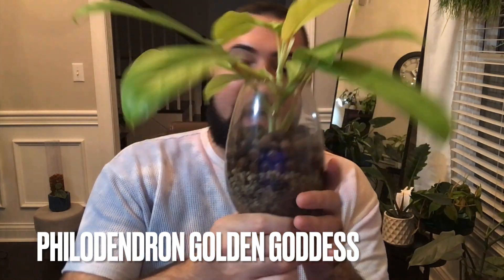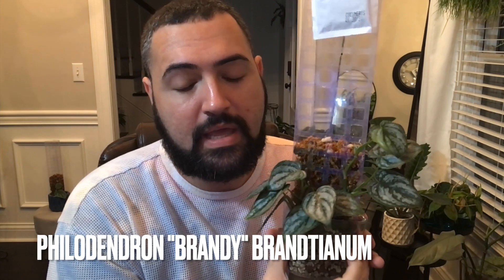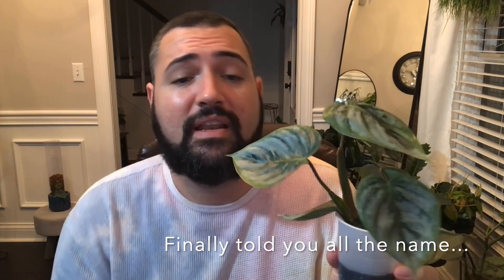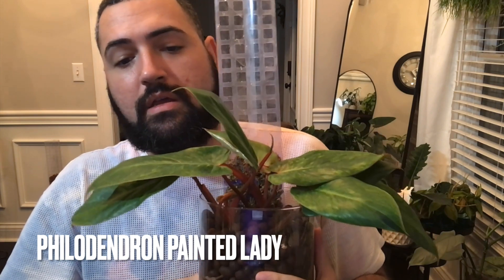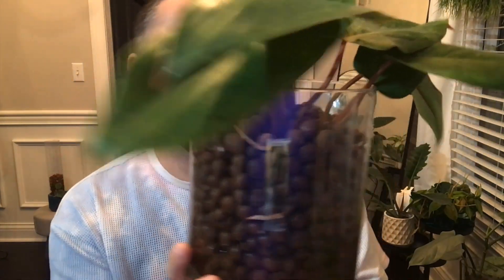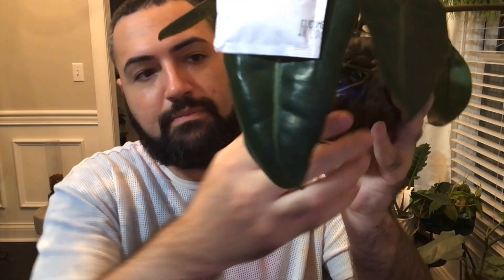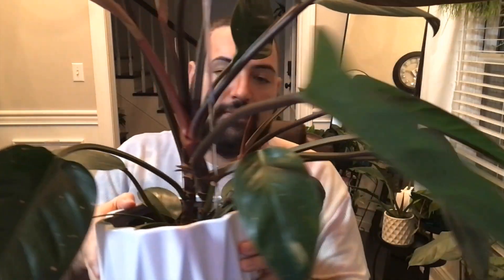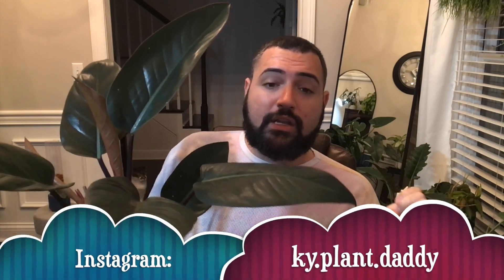The Last of My Philodendron: Brandtianum is a Headache!!!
Philodendron black cardinal, brandtianum, gloriosum, painted lady, & more...